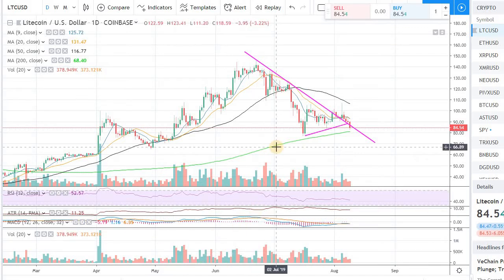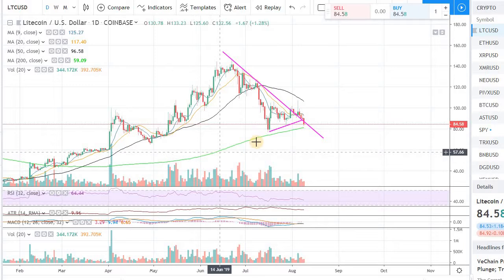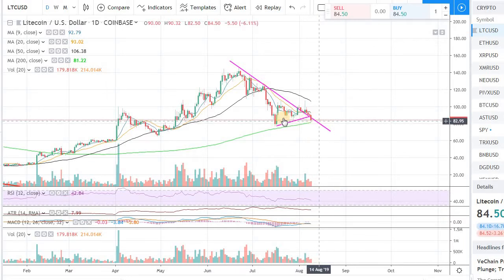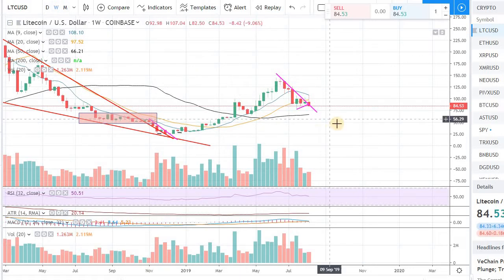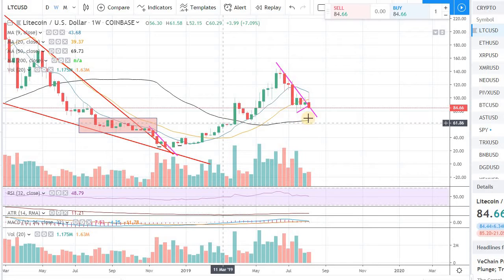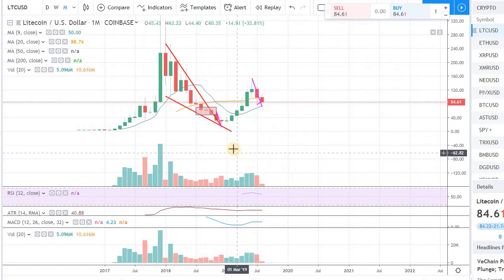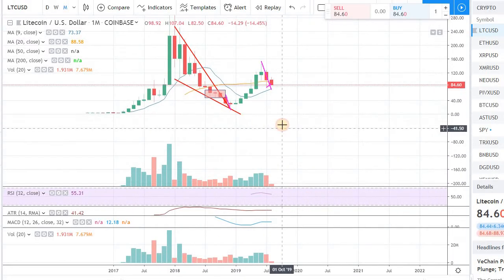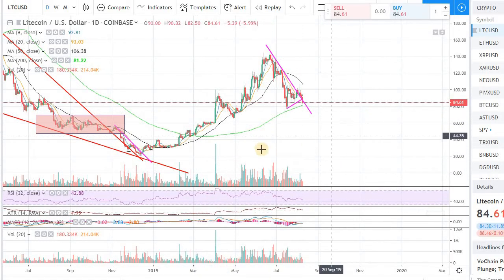LITECOIN COMING NEAR SUPPORT LEVEL, AUG 9th, 2019